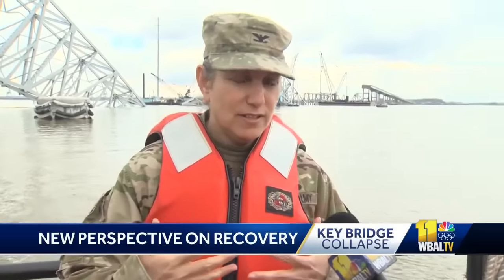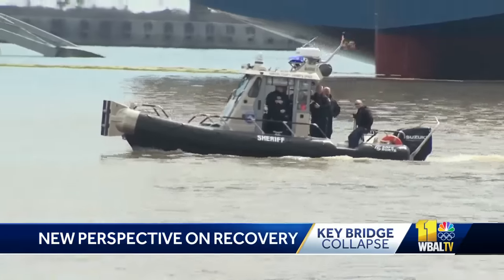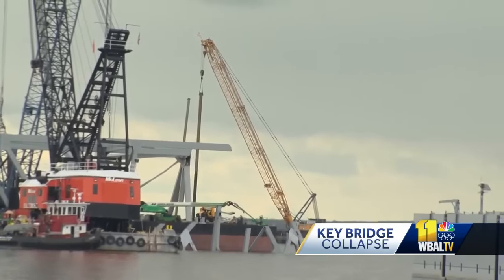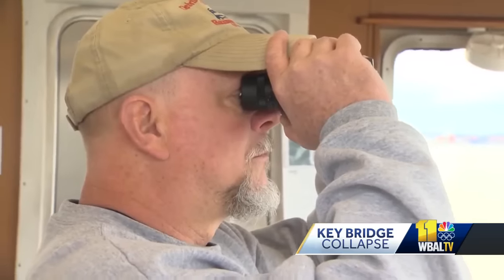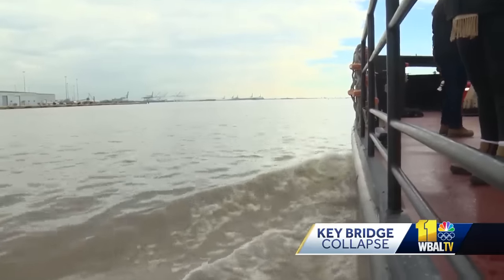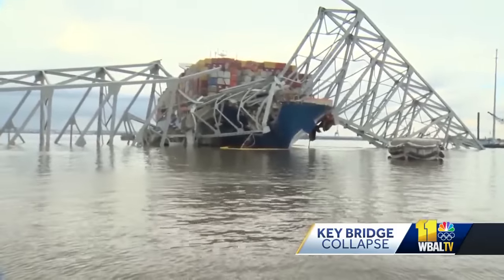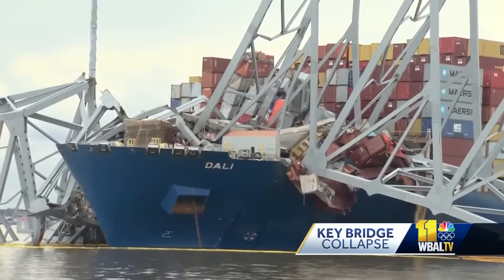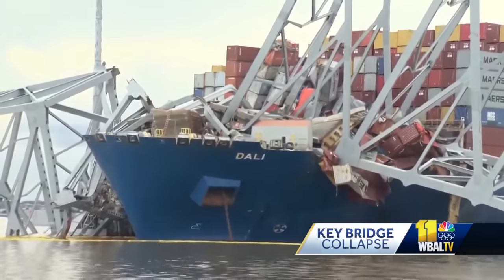Crews clear bridge debris in crucial undertaking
Salvage crews working on the wreckage from last week's collapse of the Francis Scott Key Bridge spent Thursday clearing a third channel in the Patapsco River capable of getting larger ships through to the Port of Baltimore. WBAL-TV 11 News accompanied an Army Corps of Engineers crew to get as close as one can to the bridge wreckage. WBAL-TV 11 News boarded a debris vessel Thursday to get a closer look at the crucial undertaking. With weather improving, crews will soon work to lift undamaged containers off of the Dali cargo ship to give them space to start clearing the bridge debris currently embedded onto the ship.